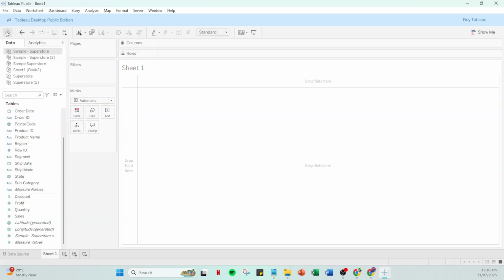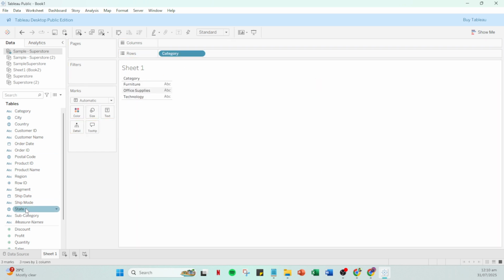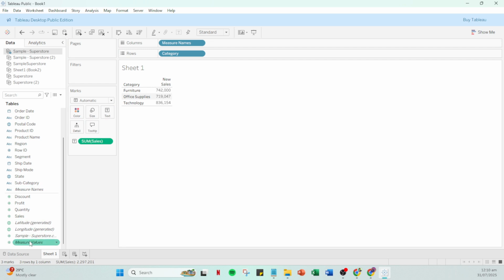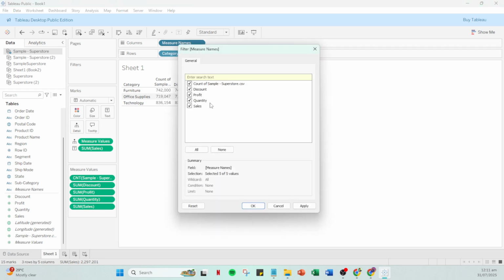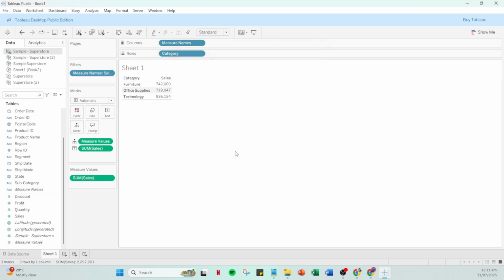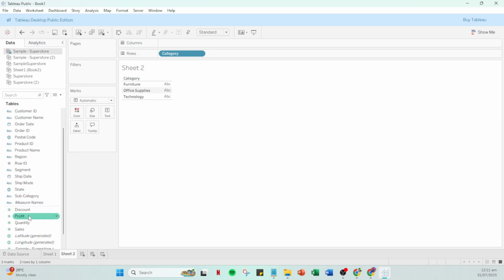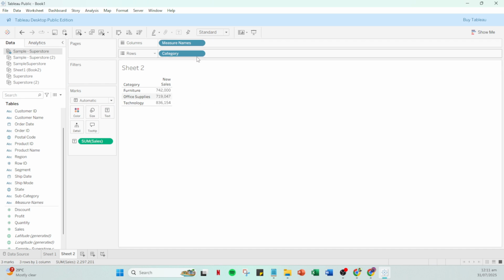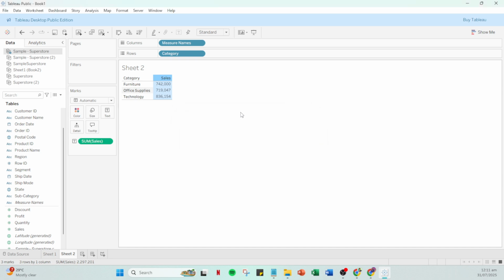How To Display A Header For Fields Used Only As Text Or Label In Tableau [2025 Guide]